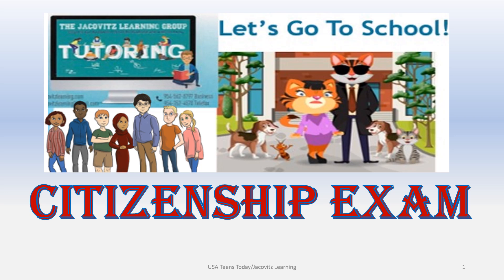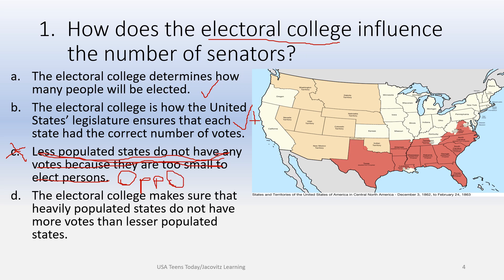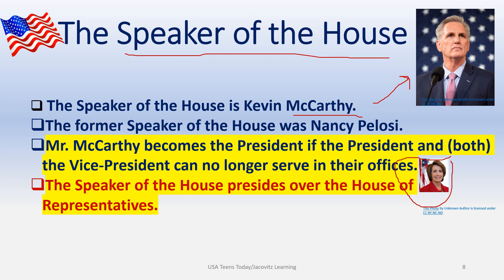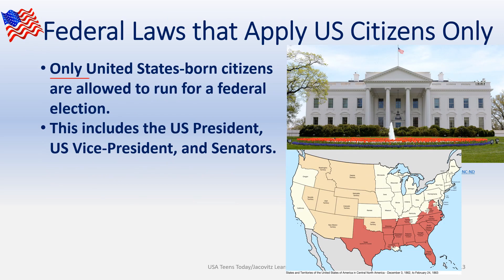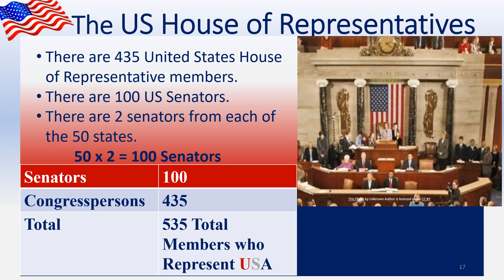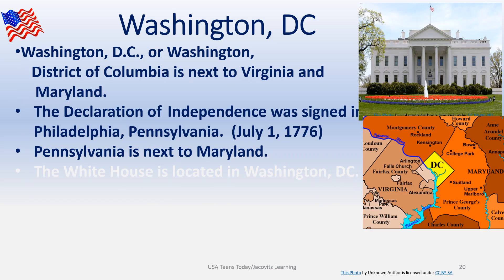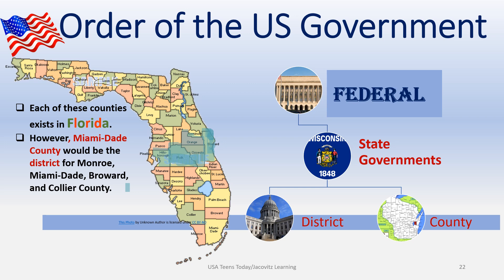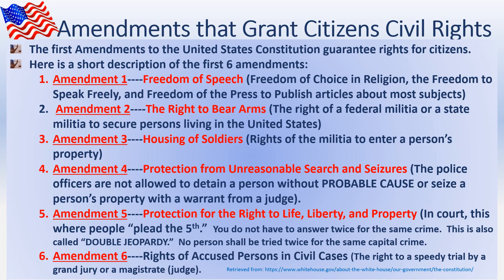USA Teens Today Citizenship Exam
There are two questions on this exam. The answers with explanations are explained.  The rest of the show is based on a review of citizenship exam questions.